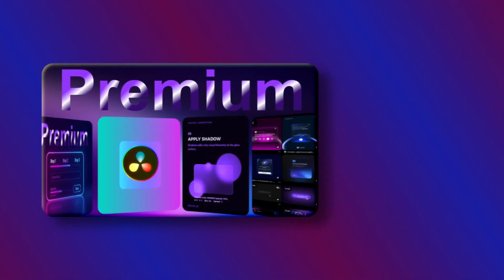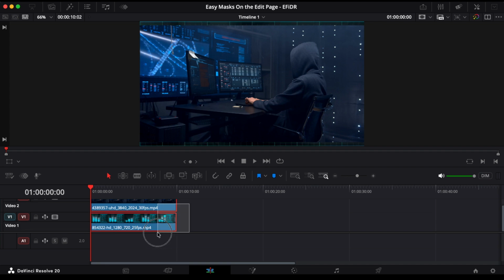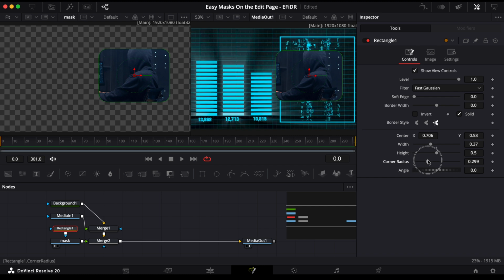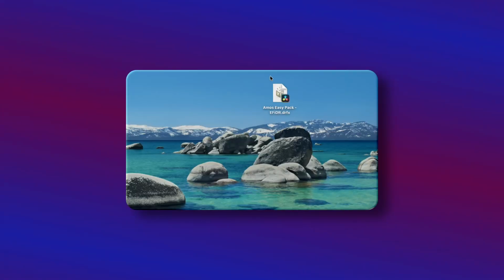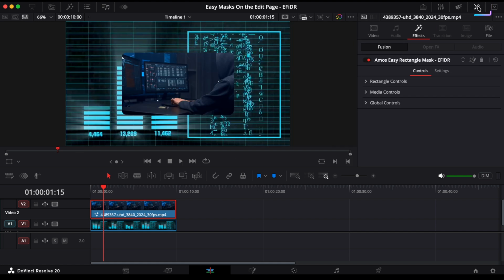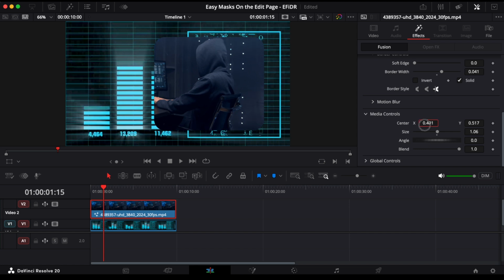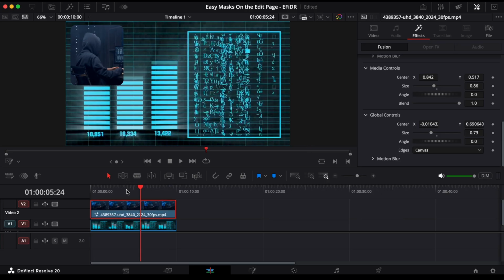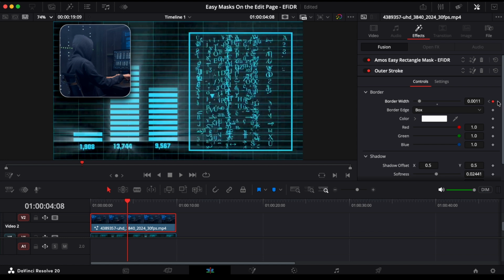Stop Using Fusion for This (Edit Page Trick)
1 Corinthians 10:31 — “Whatever you do, do it all for the glory of God.”